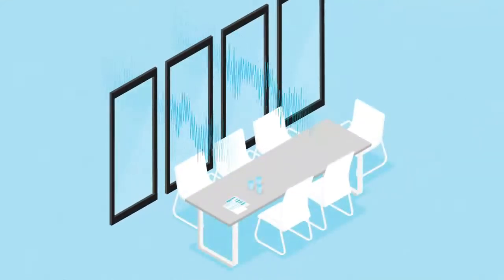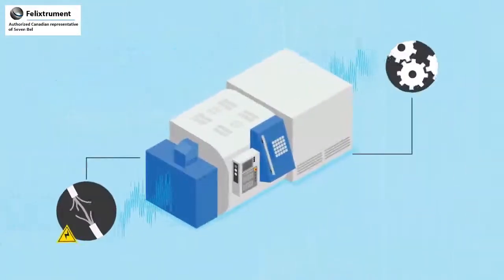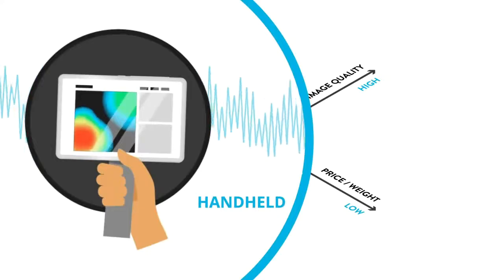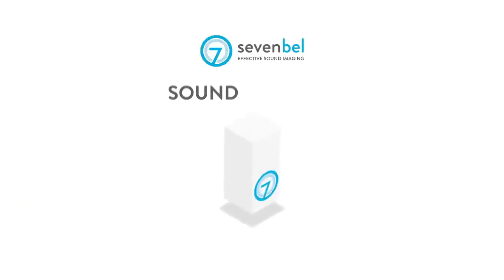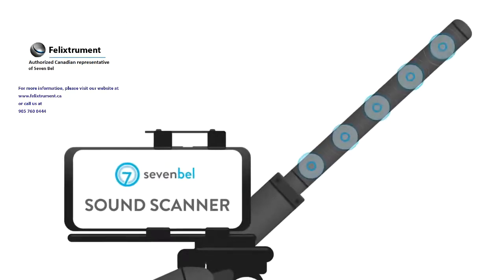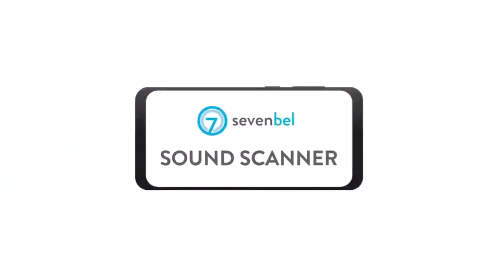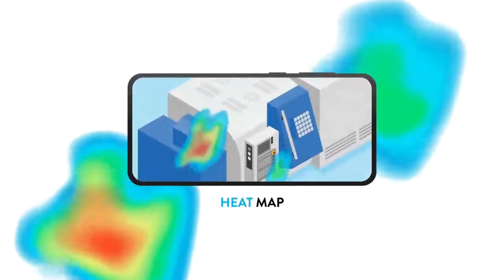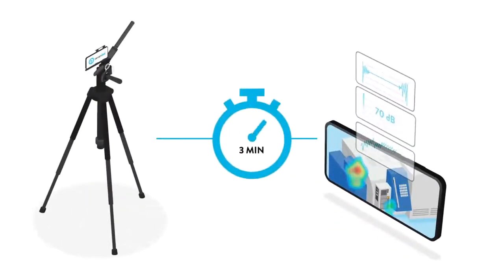How to Make Sound Visible Using P132/P50 Acoustic Camera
Silent products and a quiet environment - that's what we want to contribute to with acoustic technology: Here is how P132 & P50 cameras do it!